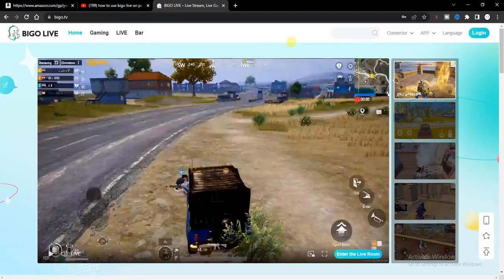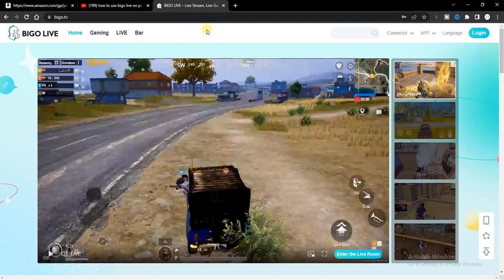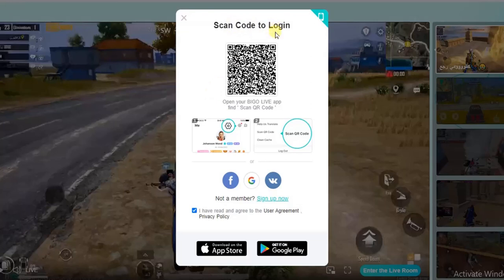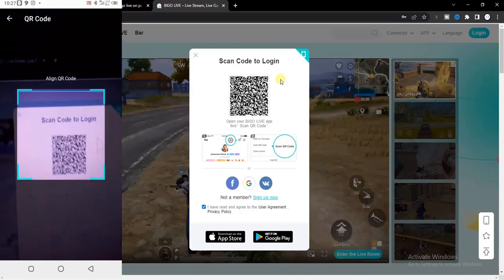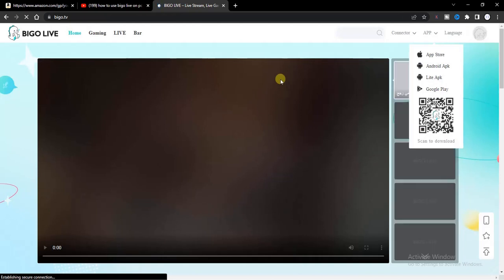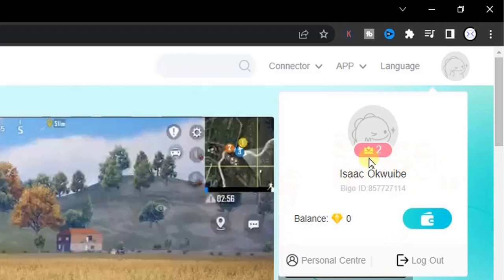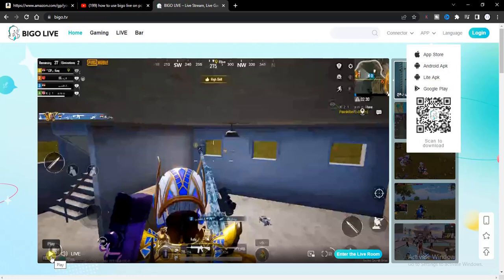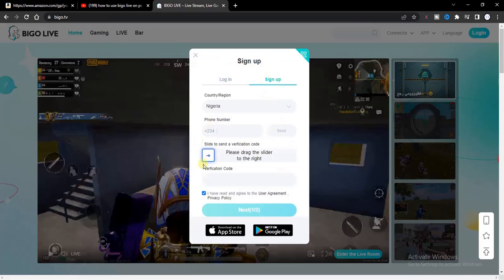How To Install And Use Bigo Live On Windows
Learn how to connect and use bigo live on PC. Bigo live allows users to use bigo on desktop via connecting your desktop to your mobile phone.

This video is related to :-
► bigo live download for pc windows 10
► bigo live connector
► bigo live login
► bigo live pc download windows 7 64 bit
► bigo tv recharge
► bigo live apk